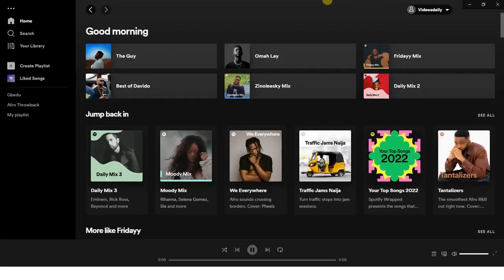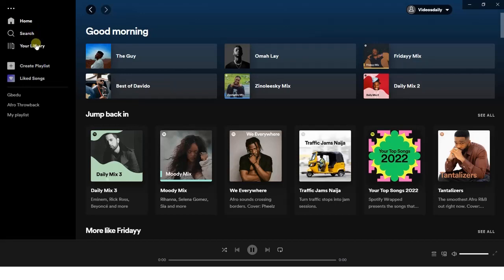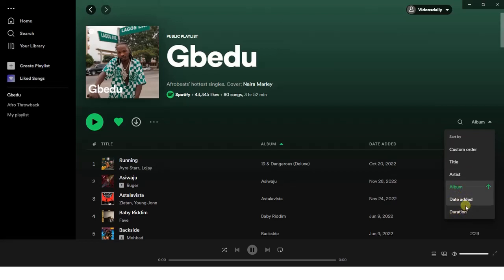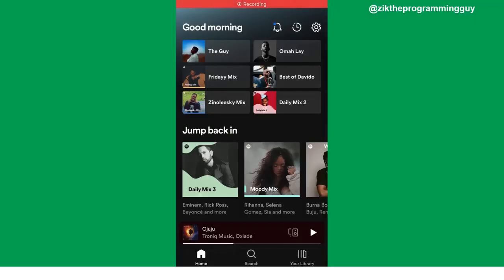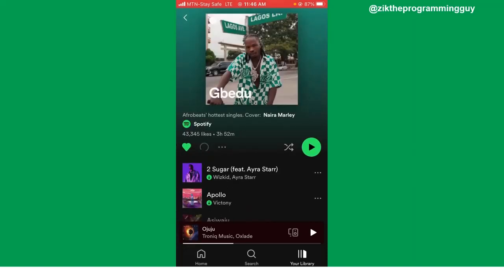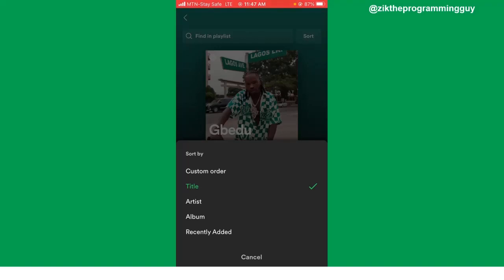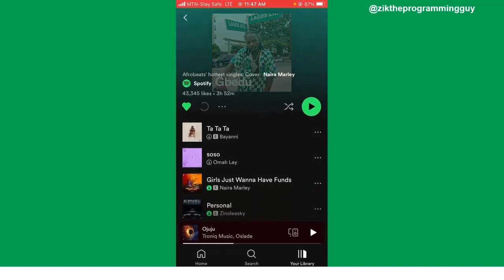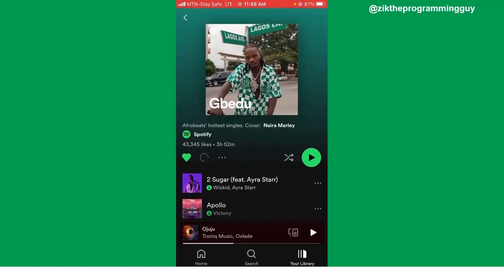How to Change the Display Order of a Playlist in Spotify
Learn how to change the display order of a playlist on spotify. Spotify allows users to change the display order of a playlist using the "sort" option.

This video is related to :-
► spotify change playlist order on mobile
► spotify change playlist order android
► change playlist order spotify desktop
► how to change order of spotify playlist on profile
► how to change order of songs on spotify playlist iphone
► how to change spotify playlist order newest to oldest
► how to move songs in spotify playlist on ipad